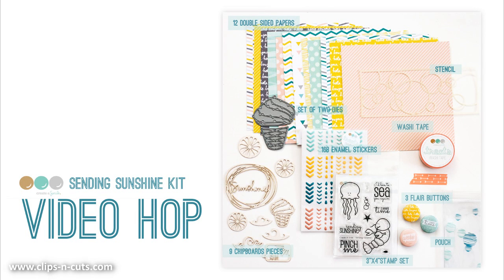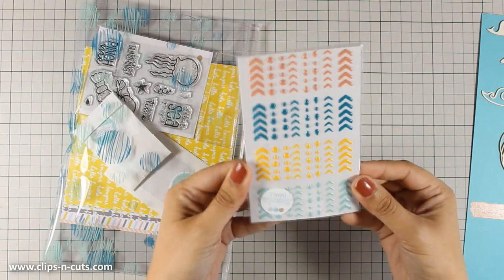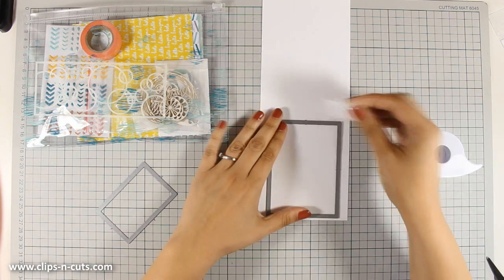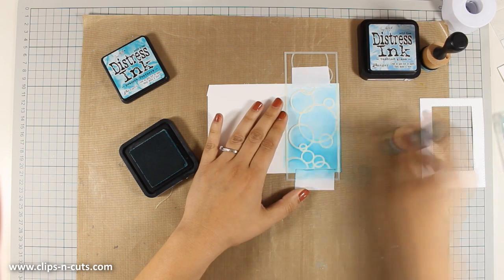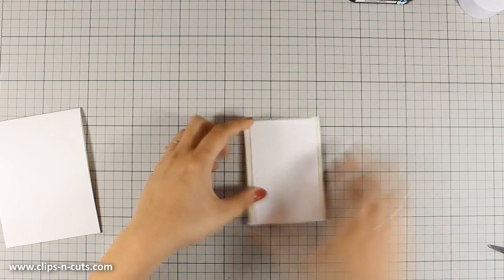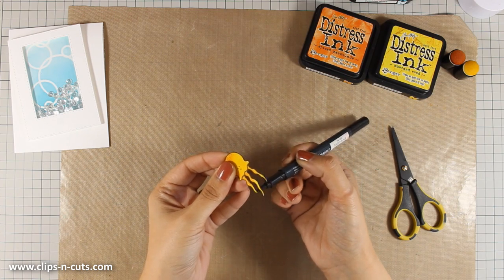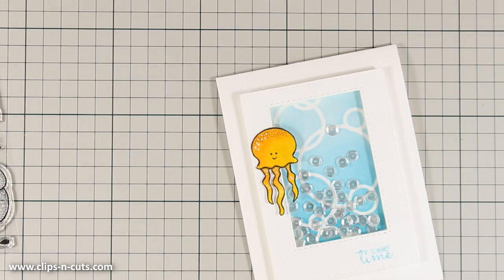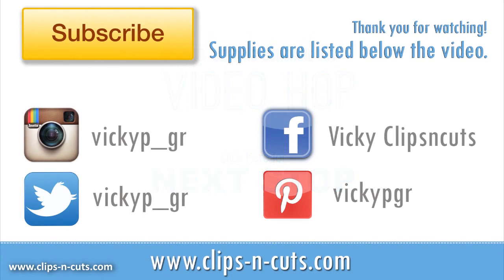Create A Smile video hop | Summer time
Step by step video on creating a summer card using supplies from the card kit